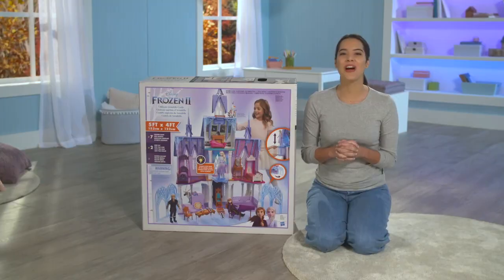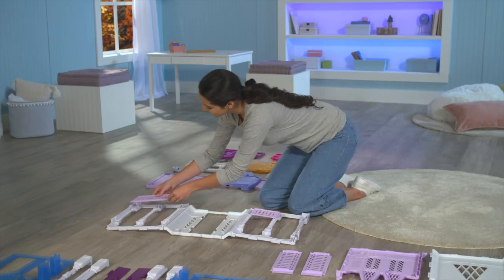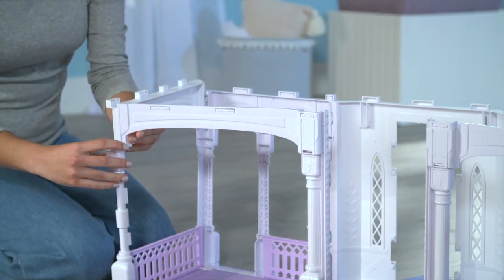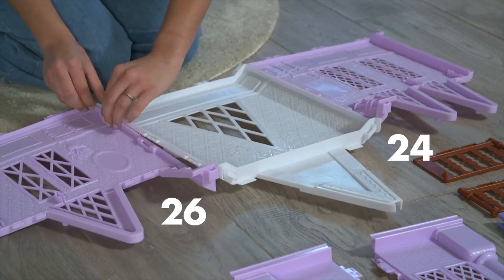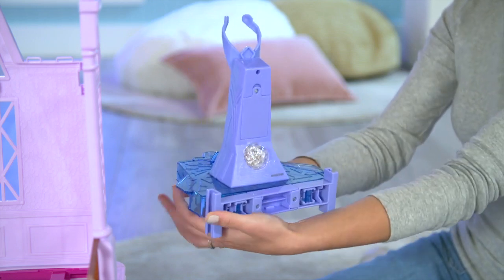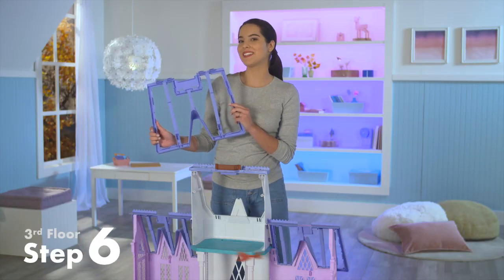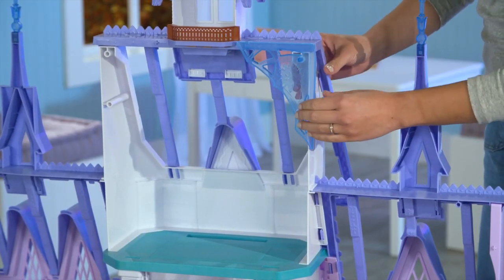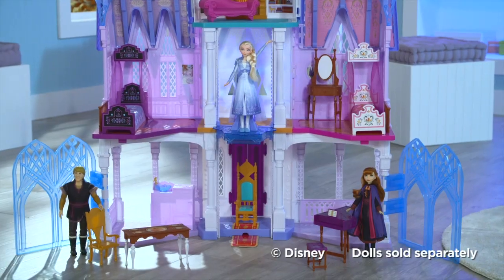Frozen 2 - Demo - Arendelle Castle Instruction